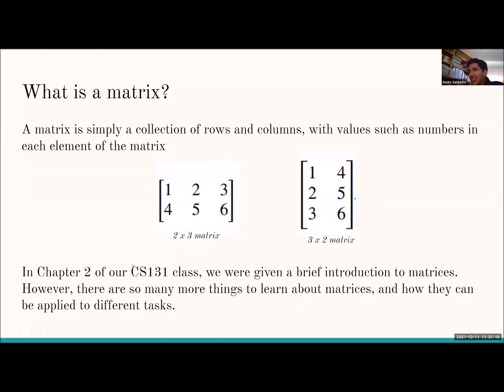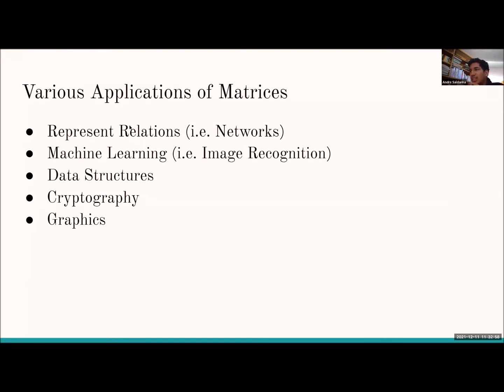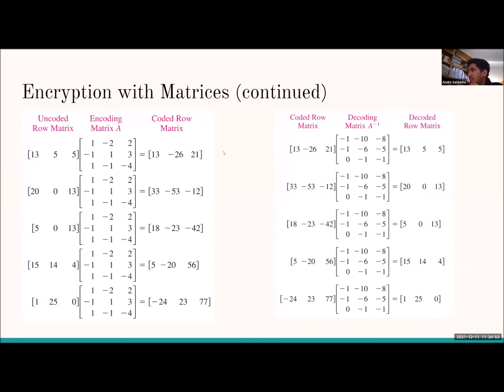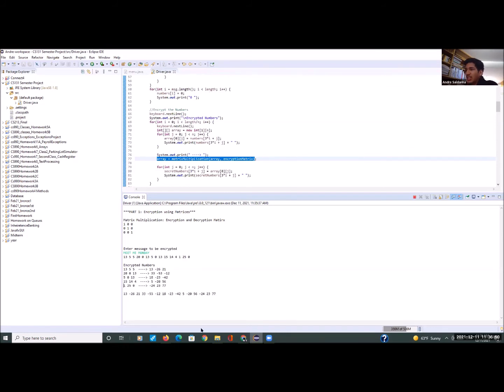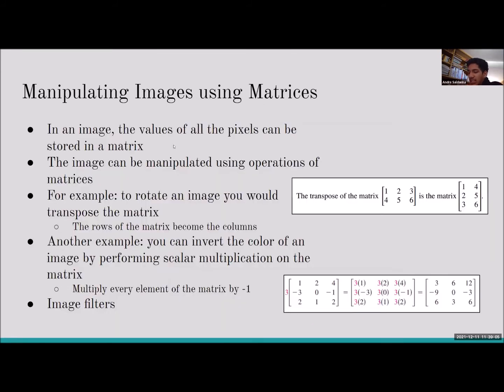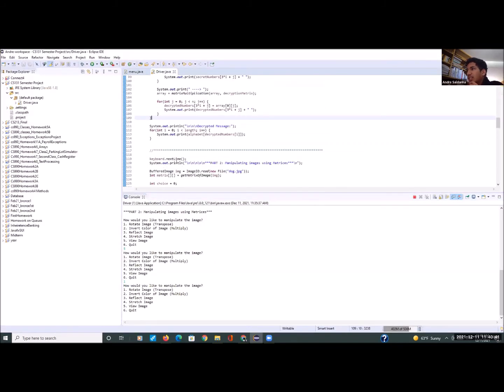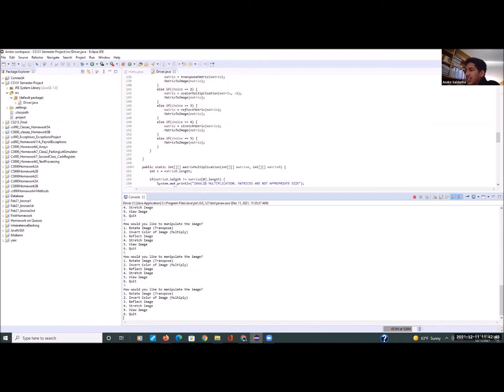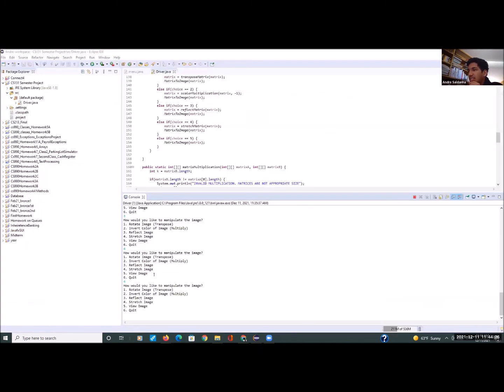Matices in CS - Andre Saldanha CS131